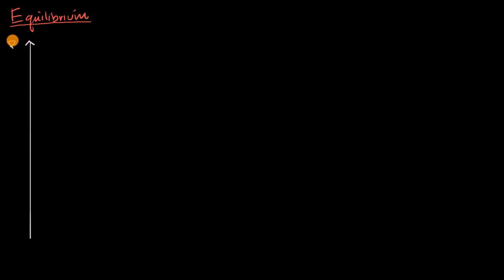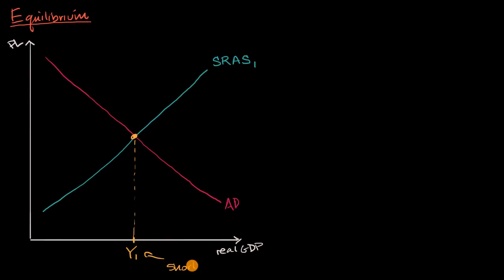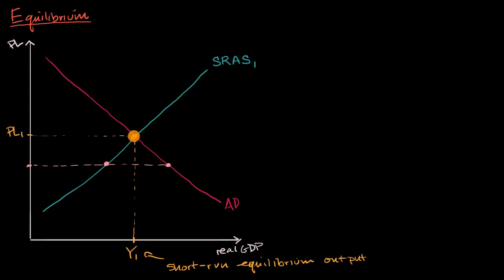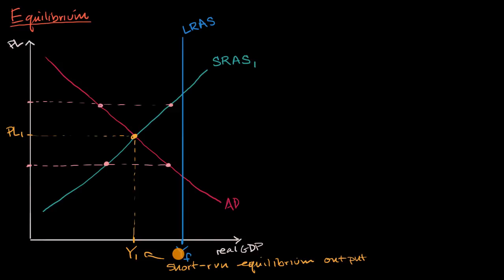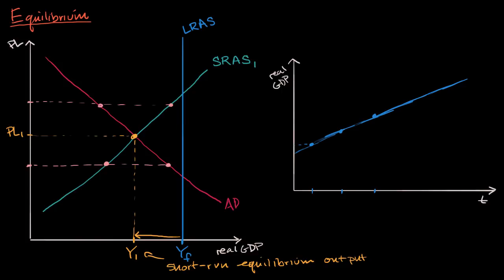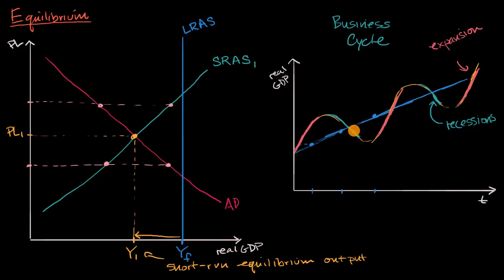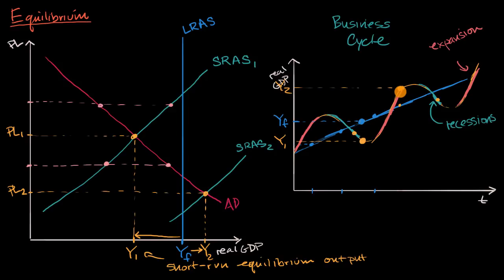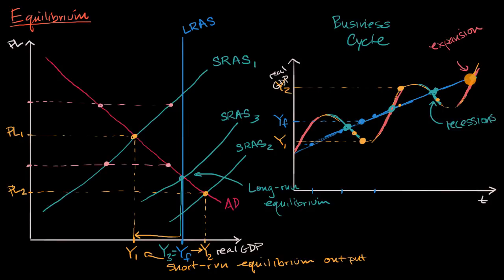Short run and long run equilibrium and the business cycle | AP Macroeconomics | Khan Academy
Courses on Khan Academy are always 100% free. Start practicing—and saving your progress—now

The interaction of SRAS and AD determine national income. We can compare that national income to the full employment national income to determine the current phase of the business cycle. An economy is said to be in long-run equilibrium if the short-run equilibrium output is equal to the full employment output. AP(R) Macroeconomics on Khan Academy: Macroeconomics is all about how an entire nationÕs performance is determined and improved over time. Learn how factors like unemployment, inflation, interest rates, economic growth and recession are caused and how they affect individuals and society as a whole. We hit the traditional topics from an AP Macroeconomics course, including basic economic concepts, economic indicators, and the business cycle, national income and price determination, the financial sector, the long-run consequences of stabilization policies, and international trade and finance. About Khan Academy: Khan Academy offers practice exercises, instructional videos, and a personalized learning dashboard that empower learners to study at their own pace in and outside of the classroom. We tackle math, science, computer programming, history, art history, economics, and more. Our math missions guide learners from kindergarten to calculus using state-of-the-art, adaptive technology that identifies strengths and learning gaps. We've also partnered with institutions like NASA, The Museum of Modern Art, The California Academy of Sciences, and MIT to offer specialized content. For free. For everyone. Forever.